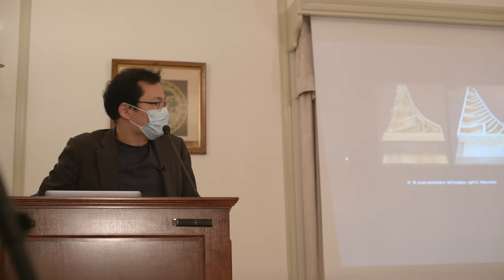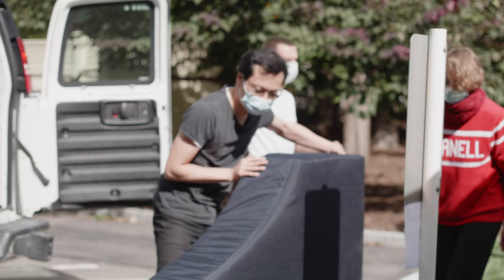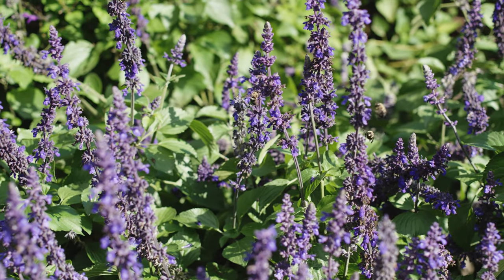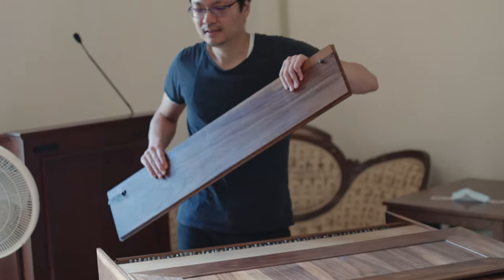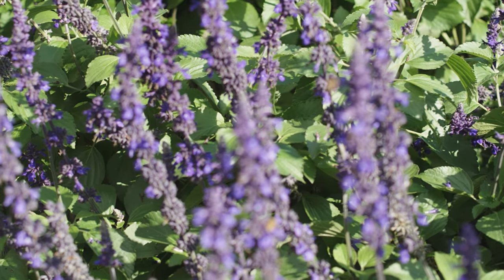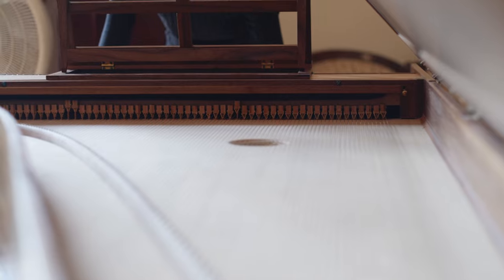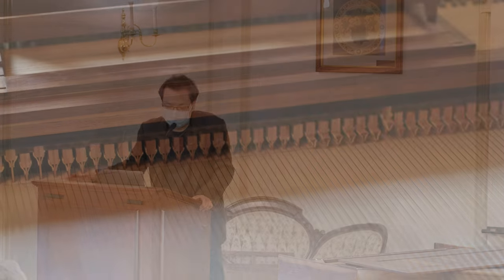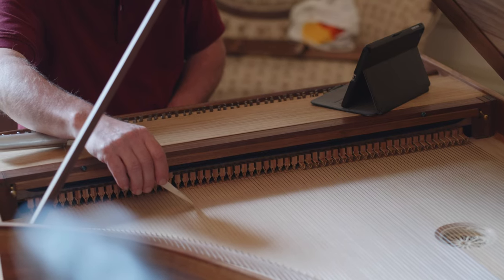Mike Lee on 1749 Silbermann McNulty fortepiano - J.S.Bach Partita No 2 C minor BWV 826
Mike Cheng-Yu Lee - pianist, scholar & curator - lecturing & performing J.S.Bach music on 1749 Silbermann fortepiano copy by piano maker McNulty on video made by Ryan Macevoy.  You can see german piano mechanic details, fortepiano regulation, tuning, transport, etc. This is the piano J.S.Bach played in Potsdam when he visited his son Carl Philipp Emanuel Bach who worked in the court of Frederik the Great.

0:00 Introduction
3:09 J.S.Bach Partita No.2 in C minor BWV 826 1. Sinfonia
4:02    Andante
6:06    Allegro

Awarded Second Prize and Audience Prize at the 2011 Westfield International Fortepiano Competition by a jury that included Robert Levin and the late Christopher Hogwood, fortepianist Mike Cheng-Yu Lee’s performances have since garnered attention for the fresh perspectives they bring to familiar repertoire.
For his debut recital in Australia he received a rare five-star review in Limelight Magazine: “Try as one might, it was hard to avoid cliché responses like ‘stunning’, even ‘electrifying’. I don’t think I have heard a Mozart recital quite like this. I heard things in Mozart’s music I had never thought possible and certainly had never encountered before.” The Bloomington Herald Times additionally writes: “As a keyboard performer, Lee really is a major talent, no doubt about it; I expect press notices to start coming before long in praise of his musicianship.”
Mike is an advocate of pianos that span the 18th- to the early 20th-centuries. Adept at working with both period and modern performers, he has appeared as fortepianist at many early and modern music festivals.
As a devoted and experienced teacher, he has recently performed and guest taught at the Royal Academy of Music, Oberlin Conservatory, Eastman School of Music, University of Southern California, Northwestern University, the University of Michigan–Ann Arbor, among others.
Mike has served as Visiting Assistant Professor at Indiana University–Bloomington, Lecturer at the Australian National University, and Director of the ANU Keyboard Institute. As a published scholar, he has presented on issues of performance practice, musical form, and musical embodiment at the Society for Music Theory, the European Music Analysis Conference, and the Society for Music Analysis.
Mike studied at the Yale School of Music and holds a Ph.D. in musicology from Cornell University Among his teachers are Malcolm Bilson, Boris Berman, Michael Friedmann and James Webster. He is currently Visiting Scholar-Artist in Residence at the Cornell Center for Historical Keyboards.

PAUL McNULTY became interested in instrument building after Peabody Conservatory in Baltimore. Having studied piano technology in Boston, he earned guild qualification as a tuning examiner. Paul McNulty has built more than 300 fortepianos after Silbermann, Stein, Walter, Hofmann, Fritz, Buchholtz, Graf, Pleyel and Streicher. His fortepianos owned by such musicians and muscal institutons.
Musical instruments called pianos have been existed with different timbros from time to time. Please listen to the differences in the sounds of historical keyboard instruments such as after Pleyel, Walter, Stein, Graf, and Boisselot.  The beautiful sounds which are very different from the modern piano, will entertain the unique world of Bach, Mozart, Beethoven, Schubert, Chopin and Liszt. Replica of modern piano maker Paul McNulty brings classical music back to life as a period instrument. Purchase & Rent new concert pianos after Mozart's Walter & Stein, Chopin's Pleyel, Beethoven's Graf, Liszt's Boisselot, Brahms's Streicher. It's wonderful! It can help you remove negative sense and let you release your love, wealth in mind. Classical music played by period instruments can make you feel free through a peaceful passage of time, and will lead you to a deep sleep. So it will cause positive energy and enrich your personal time, let us feel different from our ordinary lives.